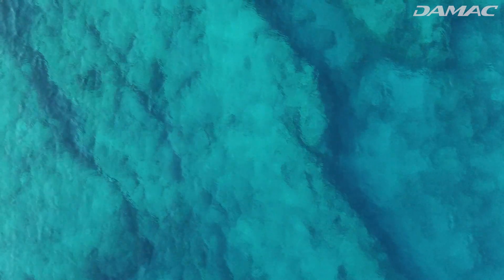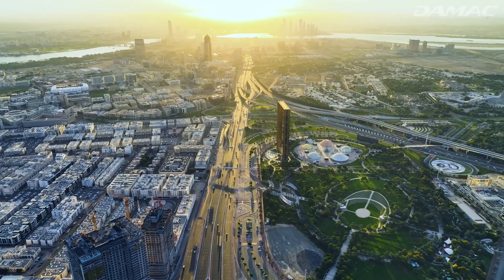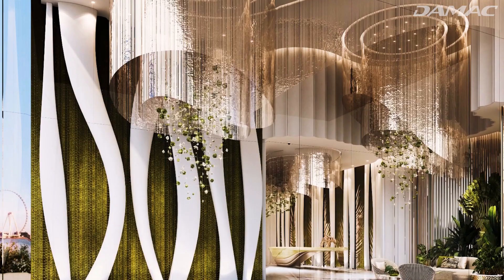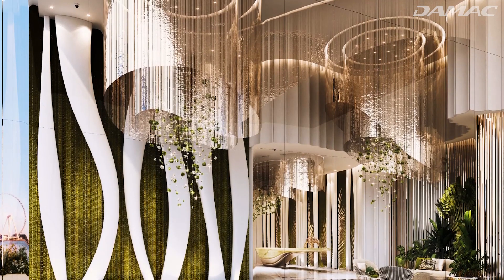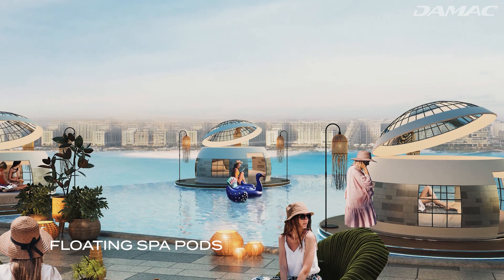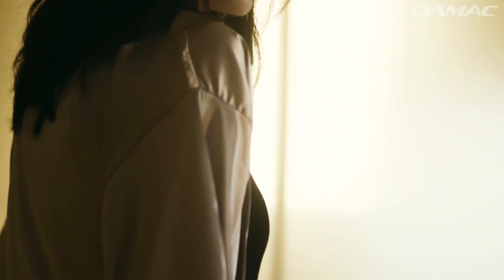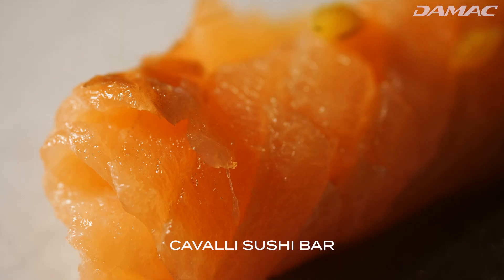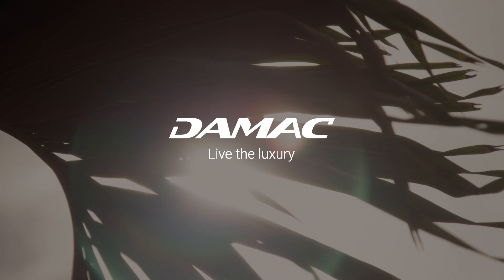M 1 Property: Damac Bay Off Plan Project in DUBAI HARBOUR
Impeccably crafted by M 1 Property, this development boasts state-of-the-art designs and an enchanting ambiance that captivates residents with its mesmerizing views. These spacious homes represent the pinnacle of contemporary luxury, seamlessly nestled within the embrace of nature. A harmonious blend of modern opulence and natural beauty sets new standards for ultra-high-class living.

Welcome to Damac Bay Phase 2 at Dubai Harbour, a marvelous project offering 1, 2, and 3-bedroom apartments, along with 3 to 5-bedroom super luxury duplexes by Cavalli, complete with private pools and a plethora of top-notch facilities. This extensive luxury haven encompasses a variety of amenities and services that perfectly complement the residents' wonderful lifestyle.

**Key Highlights:**
- Iconic masterpiece featuring luxury apartments and super luxury duplexes
- Inspiring 49-storey high-rise tower with breathtaking views
- Exceptional development with cutting-edge features and smart technology
- World-class amenities and facilities, setting new standards of luxury by Cavalli
- State-of-the-art designs, offering brilliant convenience and comfort

The waterfront areas and beach promenades allow you to immerse yourself in the leisurely dream of lifestyle, surrounded by awe-inspiring views.

**Key Amenities:**
- Gymnasium
- Swimming Pool
- Kids Play Area
- Indoor Games
- Seating Zones
- Parking Space
- Meditation Zone
- Steam & Sauna
- BBQ Areas

Nestled within the vibrant Dubai Harbour, Bay Phase 2 by Cavalli offers the epitome of comfort and convenience. This intelligently designed and well-connected location is renowned for its unmatched allure and connectivity.